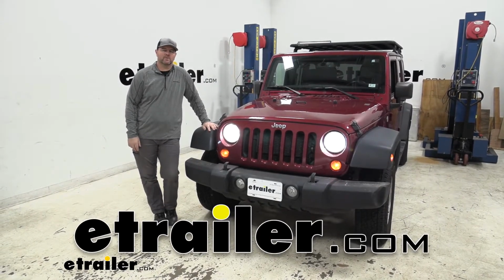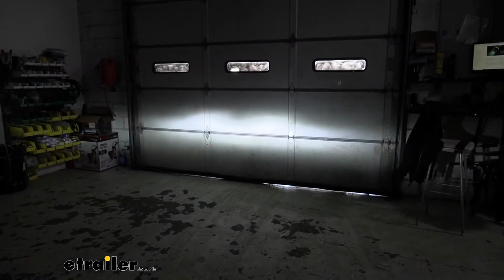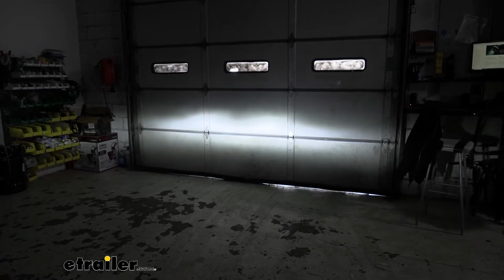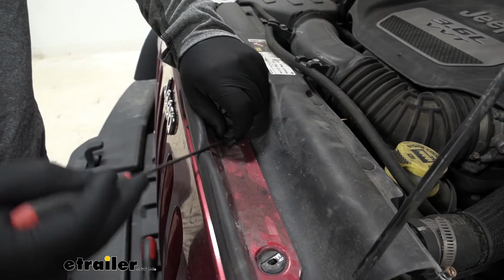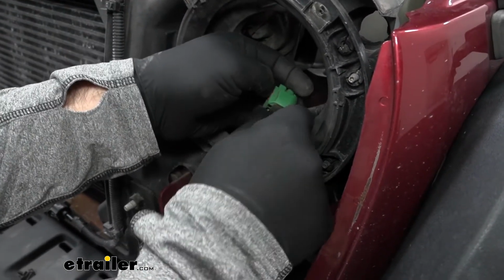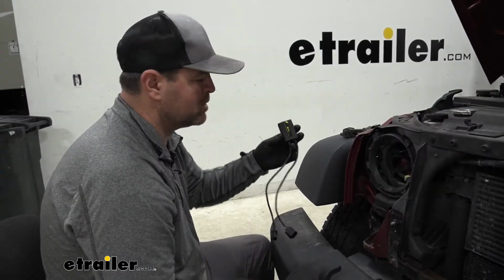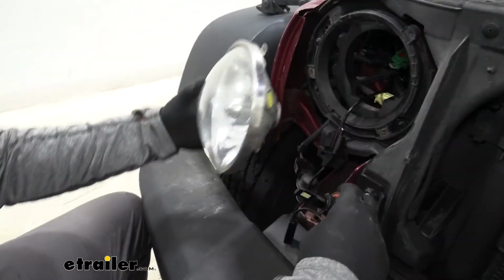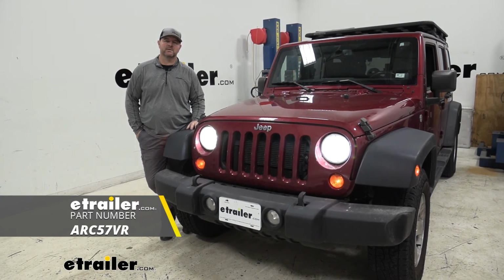Installation: H13 LED Headlight Bulbs with Anti-Flicker Harness on a 2014 Jeep Wrangler Unlimited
Shane:                                                 Hey guys, Shane here with etrailer.com. Today I have a 2014 Jeep Wrangler Unlimited. I'm going to be installing ARC's Xtreme Series LED headlights. These are going to be a nice upgrade from your standard HID headlights or your incandescent bulbs. Maybe you're tired of that yellowish look. They're really not giving you a lot of sight distance with those old headlights.

With these, these are going to give you a bright, white glow. Here's a comparison between the new bulb and the bulb that they had previously installed. Our new bulb is on the left side here, and the previous one is on the right. You can see that the one here on the left is much brighter than the one on the right side.Now we'll switch to our high beam. As you can see with our high beams on, here on our left side we have a lot brighter light than we do with our previous light.

This is going to give us much better visibility. It's going to make it much safer when we're driving at night. Now with both of our headlights installed, you can see we have a very bright, white color over that yellow color that makes it hard to see on the road. This Jeep had LEDs in it before, but I will say I like the way these turned out. I think these actually are better.

They give it a much brighter white than the previous LEDs that he had installed.In my professional opinion, I really liked the way these lights turned out. I like the bright, white color. I think it added a nice upgraded touch to this vehicle. Installation is going to be very simple. When comparing an LED to an incandescent bulb, with incandescent bulbs, they go out quite a bit and you have to change them.

LEDs, you don't have to do that once you put them in, you can leave them, they're ready to go all the time. Some of the newer vehicles, lower models are going to come with incandescent bulbs. When you get up into the upper models, they may come with LEDs.Being able to switch out to LEDs is not only going to give you a lot better visibility on the road, but it's also going to give you that upgraded look on your vehicle. These lights are going to put a combined 10,000 lumens, which is very bright. They're also going to have a cooling system in it, that they're going to have a fan on the back and they're going to have a liquid filled vacuum pipe. And what that does is, as that fan runs, it's going to draw heat away from the circuit board to allow the light to last much, much longer.A couple of other things that I really like about these lights is the lights are able to be rotated 360 degrees, which makes it great for Jeeps that may be lifted, maybe you want to turn that light a little bit to give you a little bit different angle for the light coming out of the front of your vehicle. Another thing, with the cooling system on it, you might think that with that fan on the back it'd make a light really big and bulky. It actually isn't. They designed it so that it's really compact and it'll fit in tight spaces.Behind our Jeep headlight, there's not a whole lot of room, which makes it perfect to fit in that spot. To start our installation, we need to remove our front fascia. We're going to have some pushpin fasteners across the top. We've got a couple here already started, just to show you what it looks like. We're going to pry up the center and then we're going to pull out the base. If the bases don't come out, as long as you get the center out, once we pop this up, those will come loose.What we're going to do is we're going to pull our fascia out. There's clips that run along the bottom, so just don't pry it down, you want to pull it straight up. And we're going to pop those loose. Just like that. We're going to have fog lights on each side. You can either spin it and remove the whole bulb, like this, or you can push this red tab up, push this black tab here and pull the plug off. I'm just going to go ahead and remove the whole bulb. We'll set our fascia aside.Then we'll take a T15 Torx bit, we're going to have four screws that are under our light that we need to remove. We'll slide our headlight out. We're going to disconnect it from our factory wiring, push up the red tab, push down on the green. Sometimes these can get stuck in here. If you push on this and you can't get it out, if you look right in there, as long as that green and red tab is over the top of that little black knot